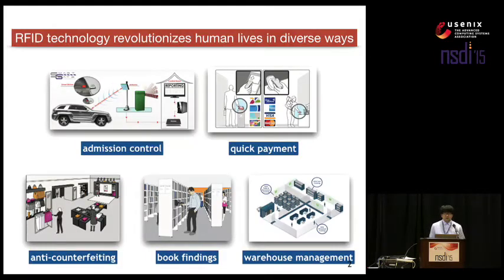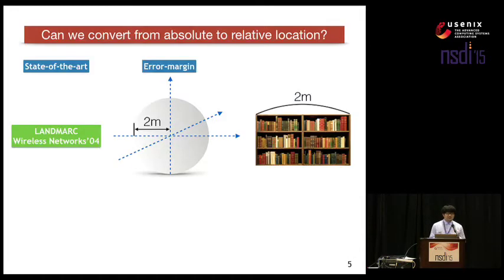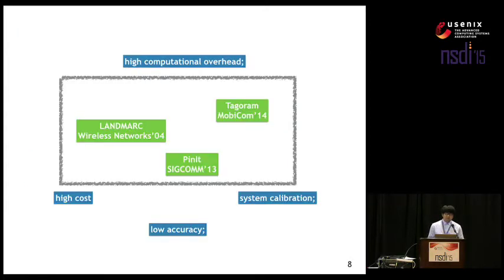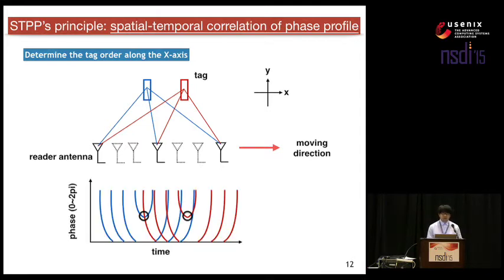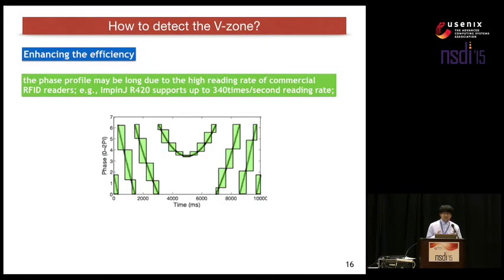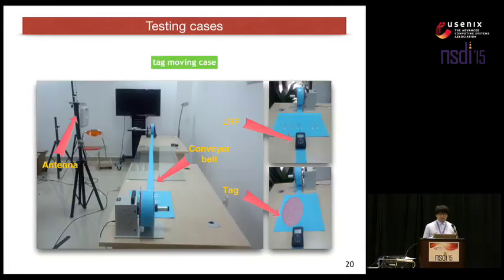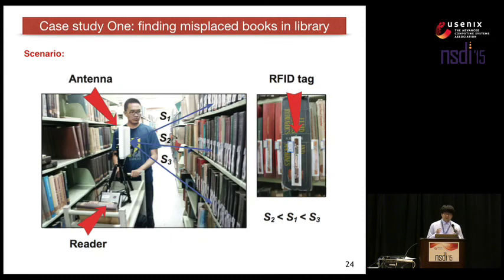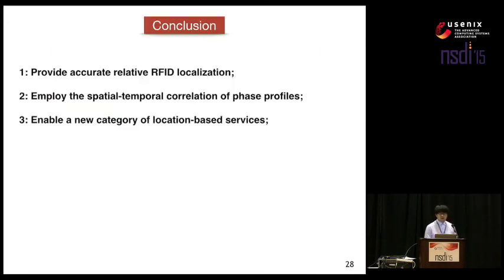NSDI '15 - Relative Localization of RFID Tags using Spatial-Temporal Phase Profiling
Relative Localization of RFID Tags using Spatial-Temporal Phase Profiling

Many object localization applications need the relative locations of a set of objects as oppose to their absolute locations. Although many schemes for object localization using Radio Frequency Identification (RFID) tags have been proposed, they mostly focus on absolute object localization and are not suitable for relative object localization because of large error margins and the special hardware that they require. In this paper, we propose an approach called Spatial-Temporal Phase Profiling (STPP) to RFID based relative object localization. The basic idea of STPP is that by moving a reader over a set of tags during which the reader continuously interrogating the tags, for each tag, the reader obtains a sequence of RF phase values, which we call a phase profile, from the tag’s responses over time. By analyzing the spatial-temporal dynamics in the phase profiles, STPP can calculate the spatial ordering among the tags. In comparison with prior absolute object localization schemes, STPP requires neither dedicated infrastructure nor special hardware. We implemented STPP and evaluated its performance in two real-world applications: locating misplaced books in a library and determining baggage order in an airport. The experimental results show that STPP achieves about 84% ordering accuracy for misplaced books and 95% ordering accuracy for baggage handling.